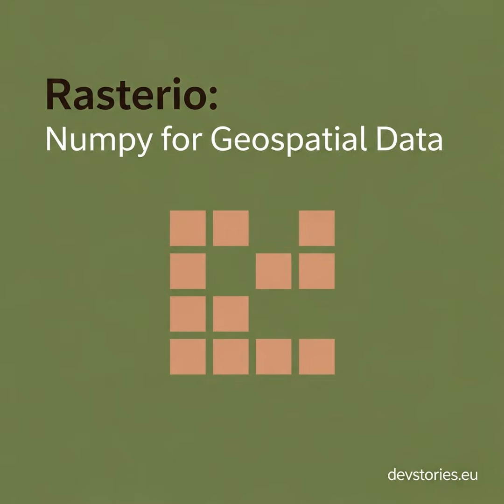Rasterio: Numpy for Geospatial Data · 4/5 · Masking with Vectors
Need to clip a satellite image to a specific farm boundary? Here's how to mask rasters using vector polygons in Rasterio v1.5.

Bridge the gap between vector and raster data. Learn how to use shapefiles and polygons to dynamically crop and mask larger raster datasets to your exact area of interest.

🎓 Course: Rasterio: Numpy for Geospatial Data · Episode 4 of 5